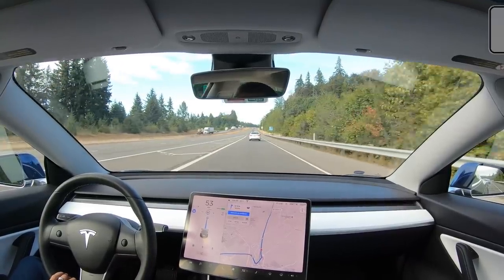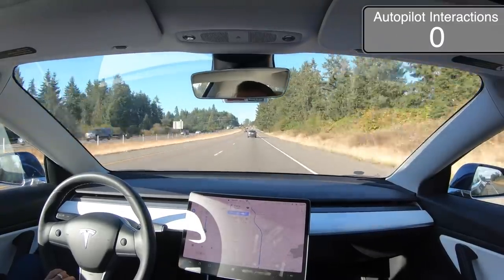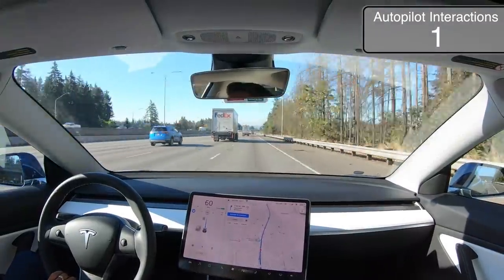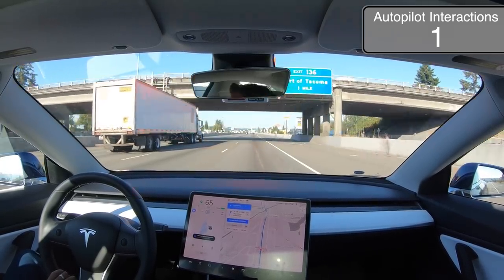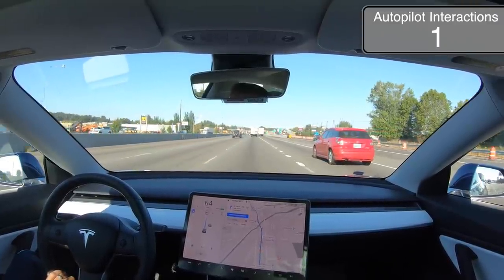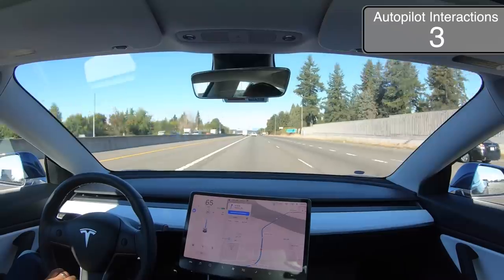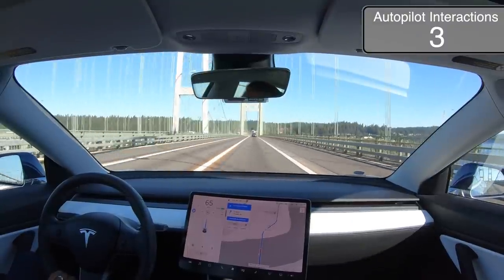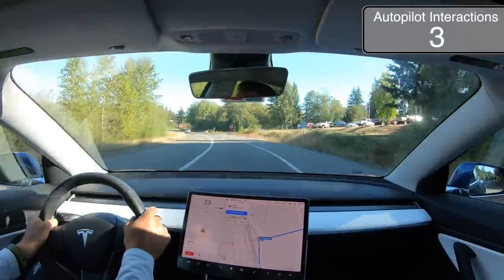Just how good is Tesla autopilot in 2020? Full Self Driving for 50 miles!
In this video we head on a 50 mile journey to see just how good Autopilot is in August 2020. With all the new big updates coming soon I wanted to set a baseline for where it was as so we could really see the differences.

Mostly it did great. Only 3 times did I have to interact but those 3 times were shocking.

.Free Supercharging.
🔥⚡️🔥Get yourself 1,000 miles or 1,500 km of ⚡️FREE SUPERCHARGING⚡️ when you buy or lease a new Tesla!

👉Want to be a part of a group where all is positive and safe to ask questions and learn from other Tesla fans like you? Join our private Facebook group:

.Discounts On Accessories.

👉Motorized frunk and trunk
👉Seat massagers
👉Smart ring

👉Canon 80D 👉Buy this
👉GoPro Hero 7 Black 👉 Buy this
👉Rode Mic Mini 👉Buy this
👉SONY ICD-UX560 Voice Recorder 👉Buy this
👉Canon 55mm lens 👉Buy this
👉Canon 24mm lens 👉Buy this
👉Tripod 👉 Buy this
👉Blue Yeti Mic
👉Light Ring 👉Buy this

⚡️About my car:
👉HW 3.0
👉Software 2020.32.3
👉White interior